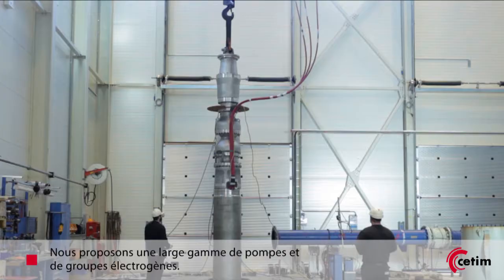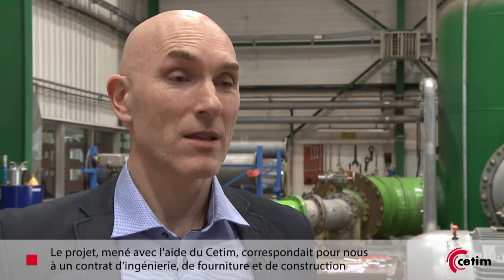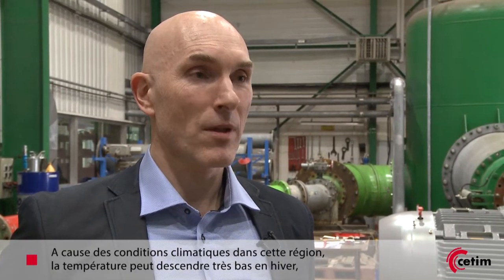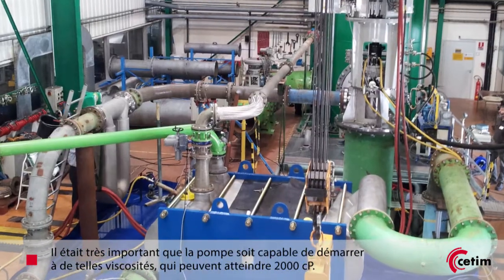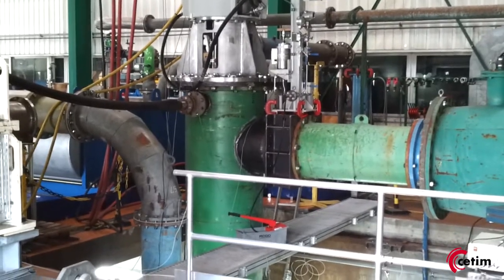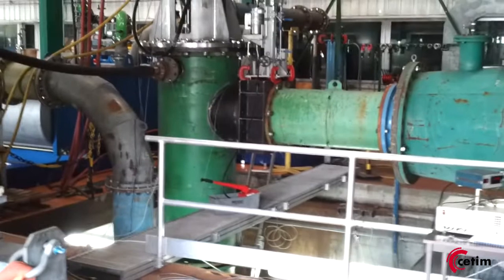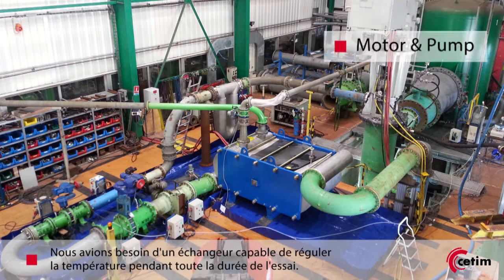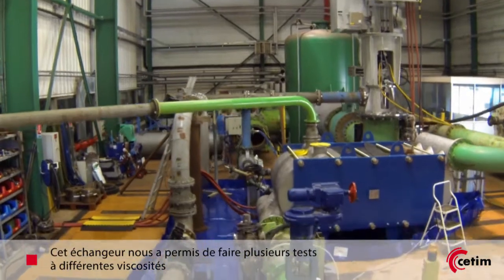Eureka Pumps : valider le démarrage d'une pompe sous des conditions climatiques sévères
Le Cetim a aidé la société norvégienne Eureka  Pumps à valider une pompe destinée à extraire du pétrole brut sur une plateforme au large du Canada.
L'expérience et les moyens d'essais du Cetim ont été très appréciés par Eureka et son client, l'exploitant de la plateforme.

Pour en savoir plus sur nos moyens d'essais.